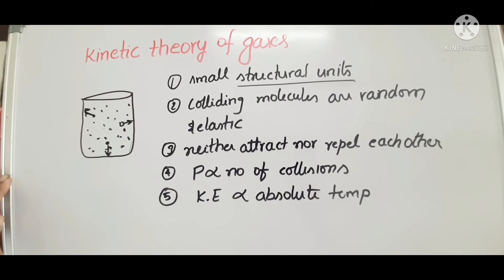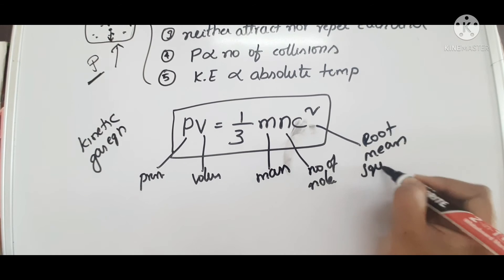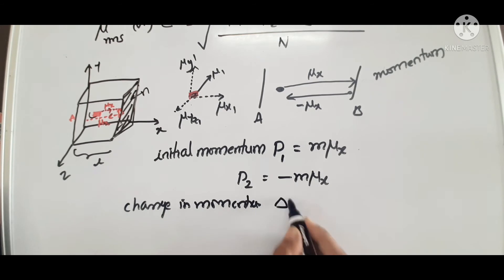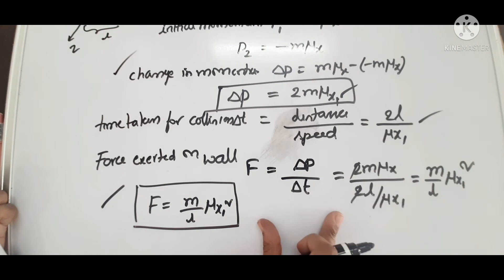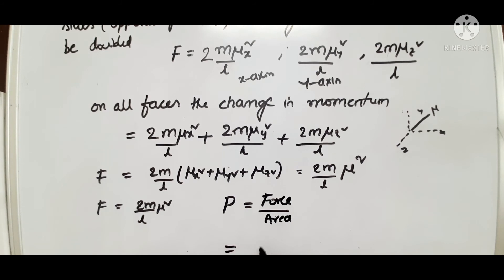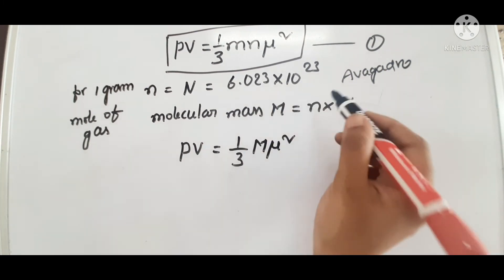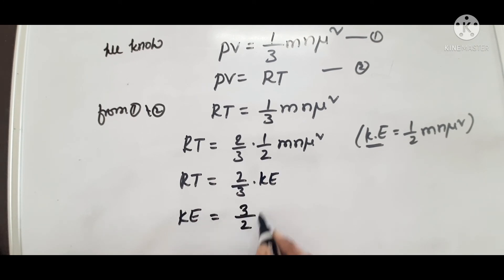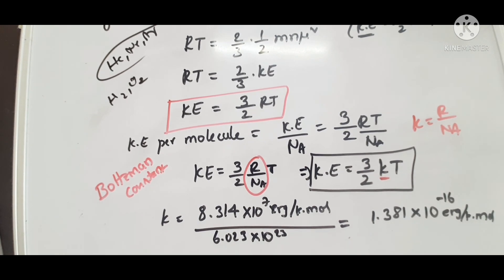kinetic theory of gases, kinetic gas equation and derivation in telugu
Kinetic gas theory
derivation of kinetic gas equation in telugu for IIT/NEET/ Class11
Postulates of kinetic theory,  derivation of kinetic gas equation, kinetic energy of molecule in telugu and English
States of matter gaseous state